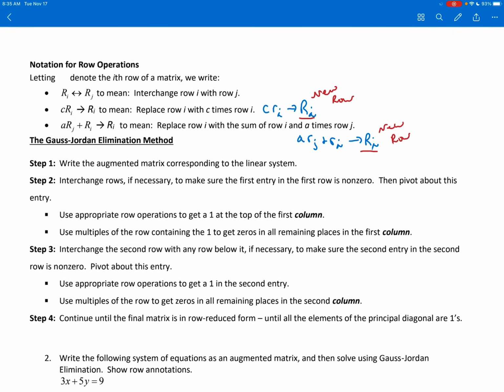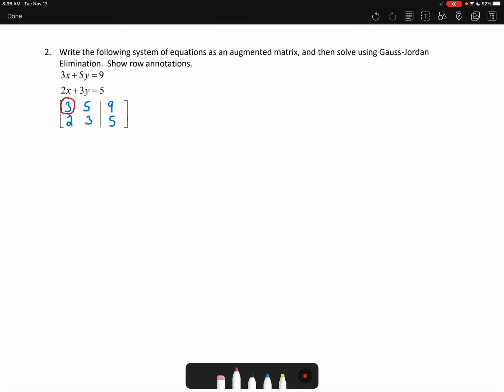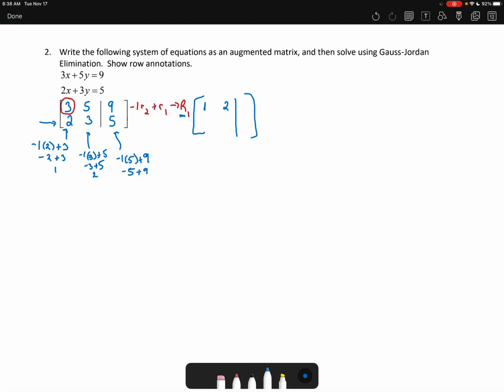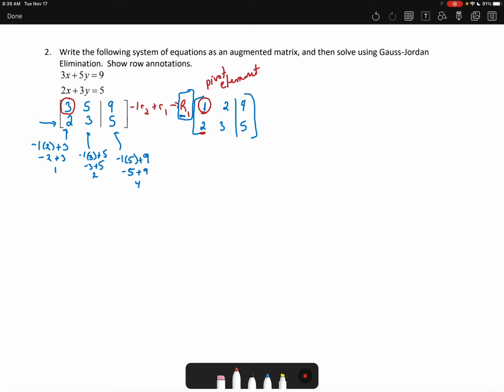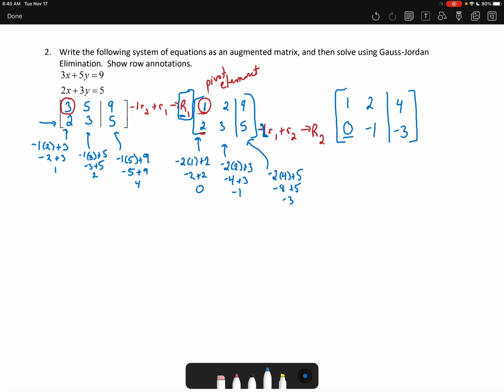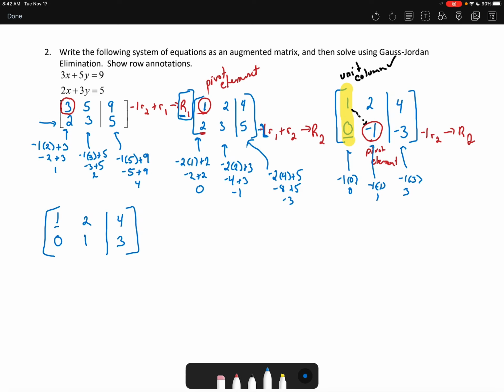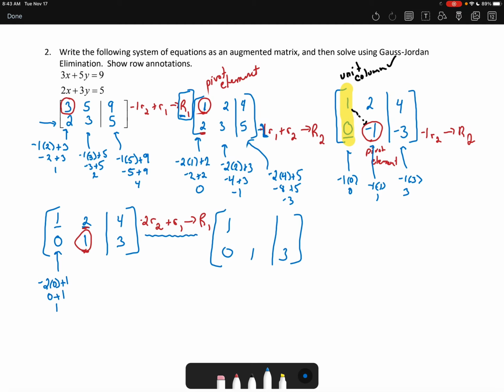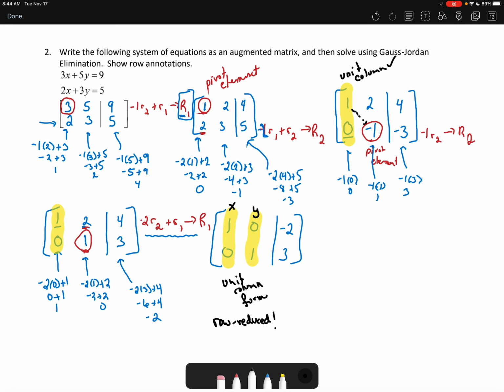Math 111 - Gauss-Jordan Elimination (Part 2)